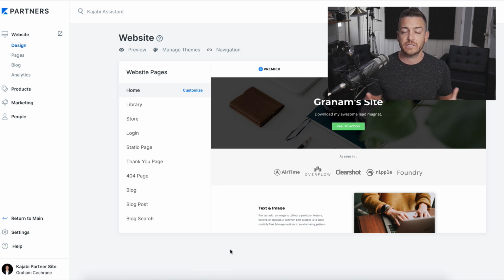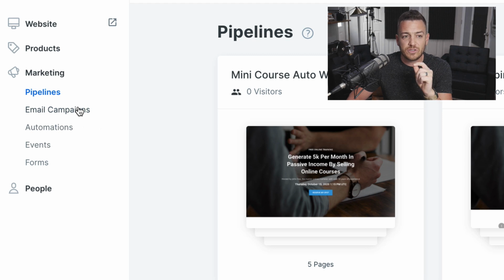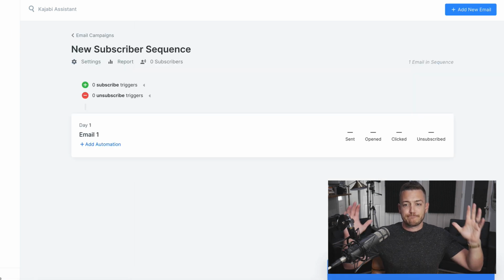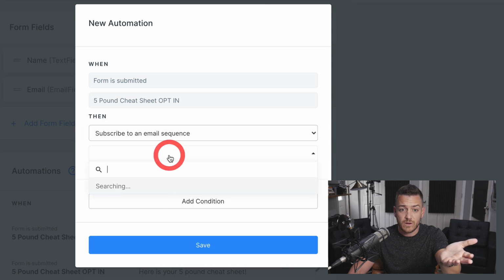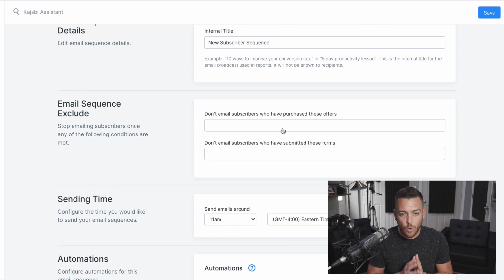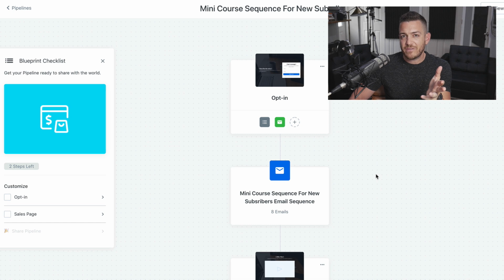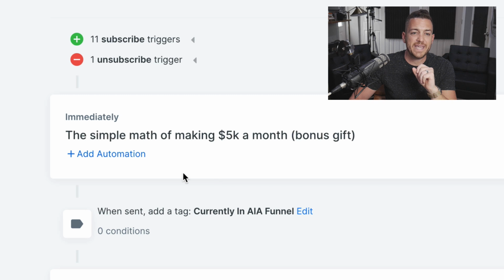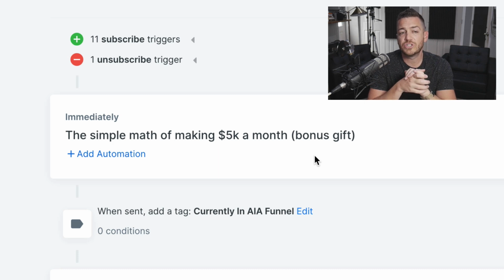How To Setup Email Funnels In Kajabi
Kajabi lets you sell your online course or membership site automatically through the power of email sequences.

Today I want to show you how to setup a profitable email sequence (also called a funnel) in Kajabi both manually and by using one of my favorite Kajabi Pipeline blueprints.

By the end of this video, you'll not only know HOW to setup your automated email funnel in Kajabi but you'll understand the STRATEGY behind one that actually puts money in your pocket!

And finally - If you’re interested in trying out Kajabi for free for an entire month, hit the link below for a 28 day free trial and take their 28 day challenge. If not, no hard feelings.